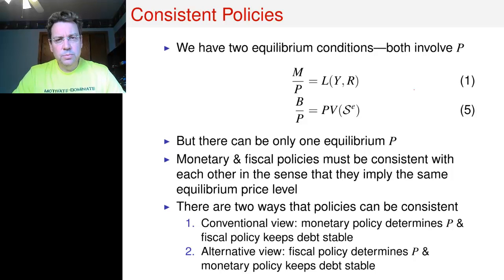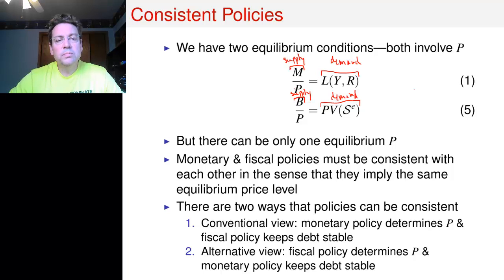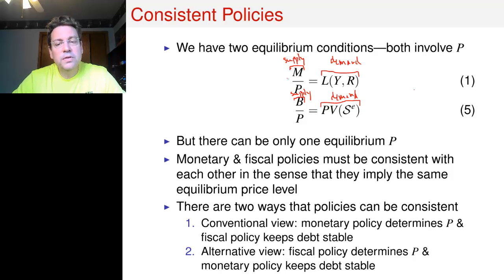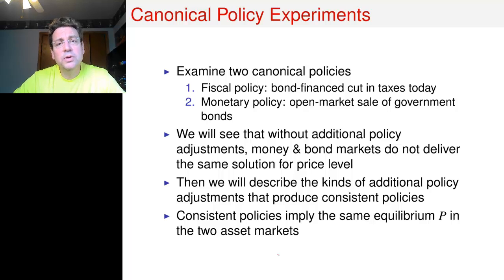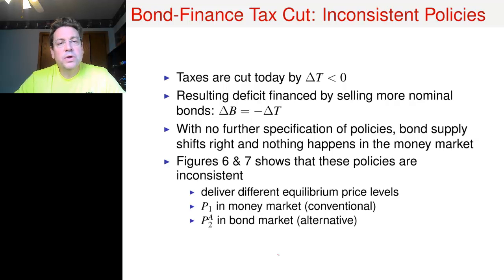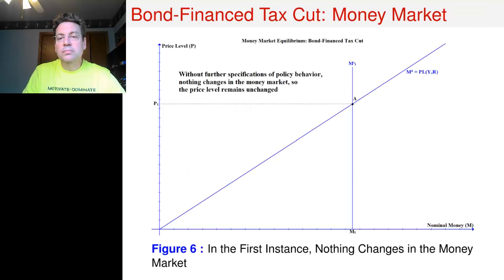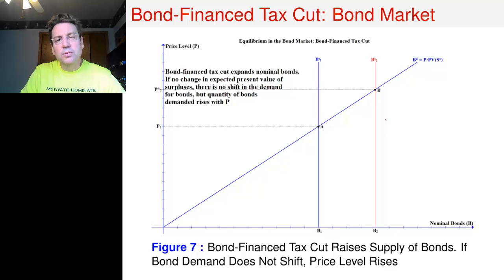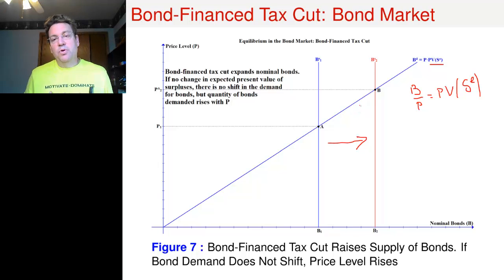Monetary-Fiscal Policy Interactions II, Part F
Monetary & Fiscal Policy Interactions II, Part F. Eric Leeper is a Professor of Economics at Indiana University in Bloomington, IN,